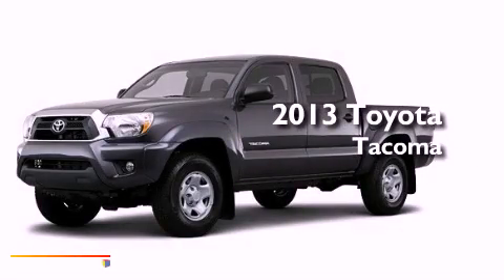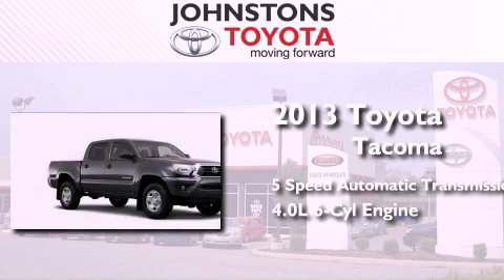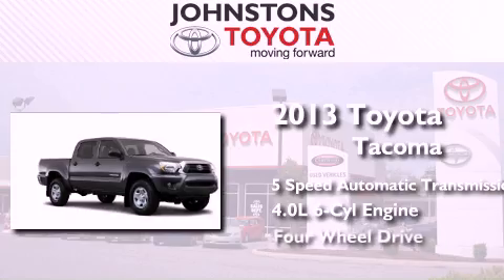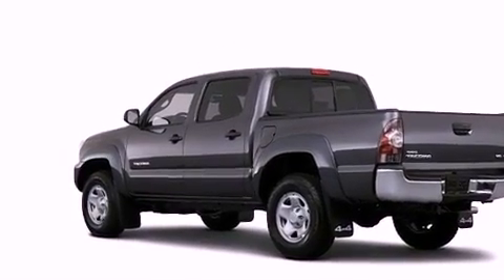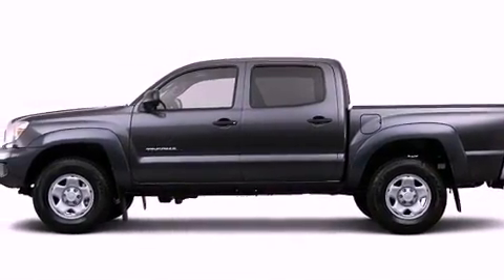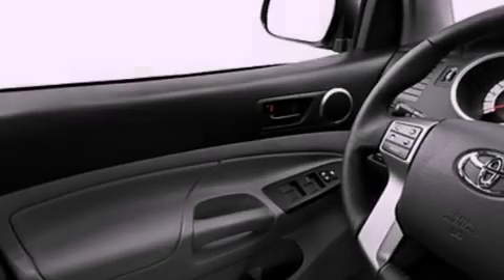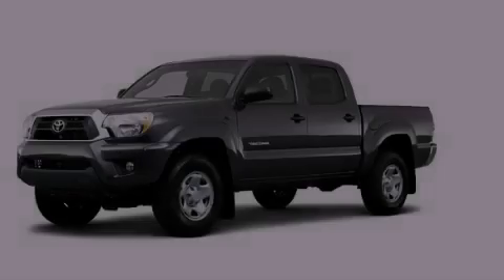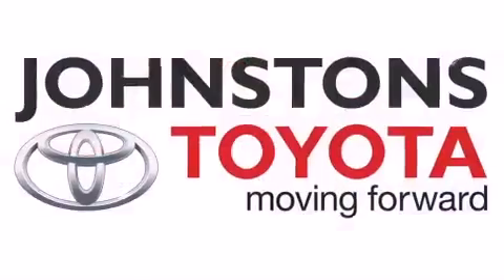2013 Toyota Tacoma Middletown NY 10958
Year : 2013
 Make : Toyota
 Model : Tacoma
 Engine : Gas V6 4.0L/241
 Trans . : Automatic
 Exterior : BROWN
 Miles : 2
 Interior : Graphite
 Stock : 130267